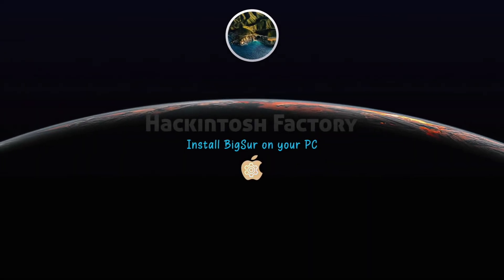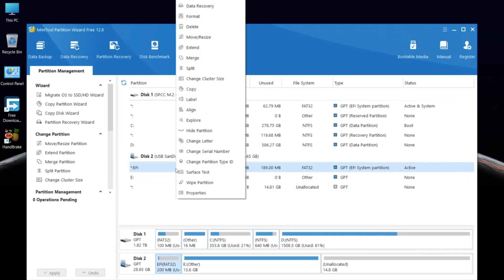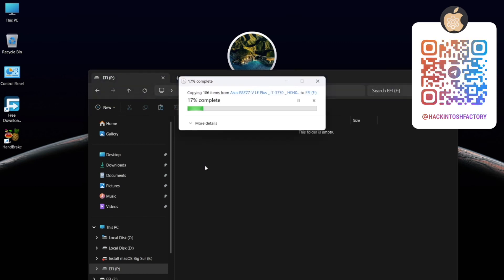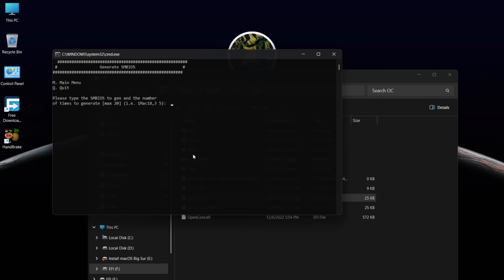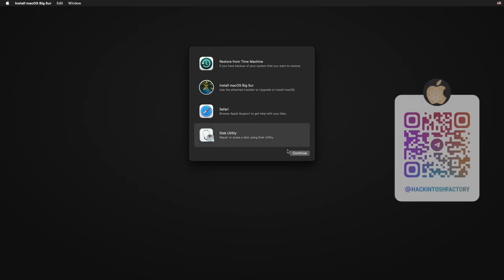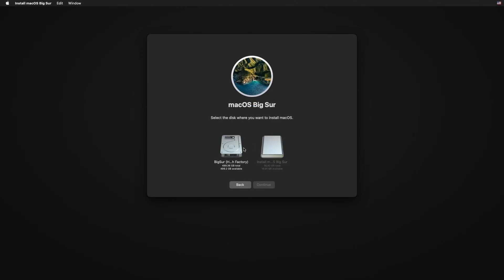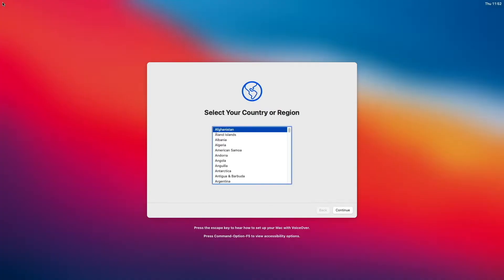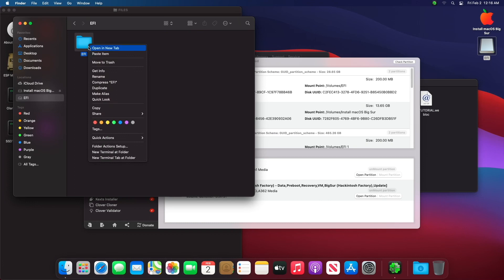Hackintosh Asus P8z77 V Le Plus - Intel Core i7 3770 - Intel HD4000 | Free EFI BigSur 11.7.10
You Can Download Installation Files on Hackintosh Factory Telegram Channel.

in this video i want to show you how to install macOS BigSur 11.7.10 on :

Asus P8z77 V Le Plus Motherboard
Intel  Core i7 3770 CPU
Intel HD4000 Graphics Card

Common BIOS settings For Asus Motherboards:
 • VT-d: Disabled
 • OS Type: Other OS (required)
 • Intel Virtualization Technology: Enabled
 • XHCI Pre-boot Mode: Enabled (required)
 • Legacy USB Support: Auto
 • Power on by PCIe / PCI: Enabled
 • Network Stack: Disabled
 • IOAPIC 24-119 Entries: Enabled
 • Launch CSM: Disabled
 • SATA Mode: AHCI (required)
+ If you are using a discrete graphics card, you need to adjust as follows:
 • Primary Display: PEG (PCI Express Graphics)
+ If you are using integrated graphics (Card onboard) of Intel, you need to adjust as follows:
 • Primary Display: iGFX
 • DVMT Pre-allocated: 128MB (if you need to output the screen to a 2K or 4K screen, please set it to 256MB or higher.
= After fine tuning, remember Save & Exit!